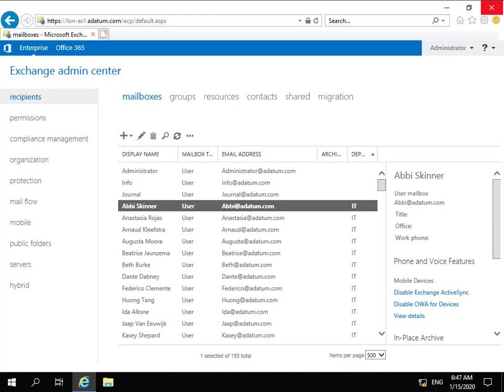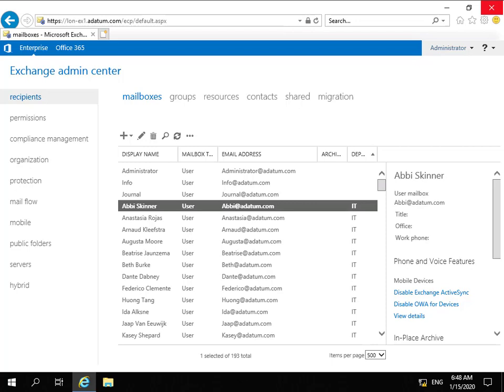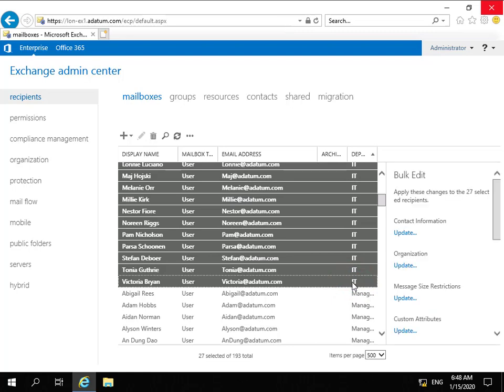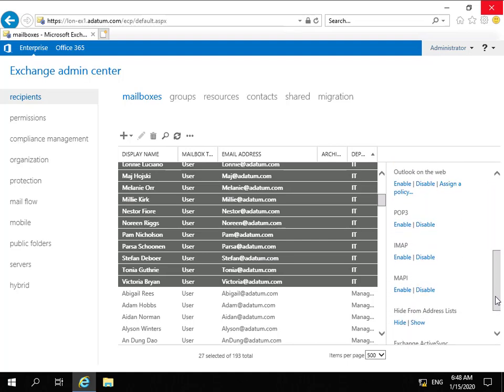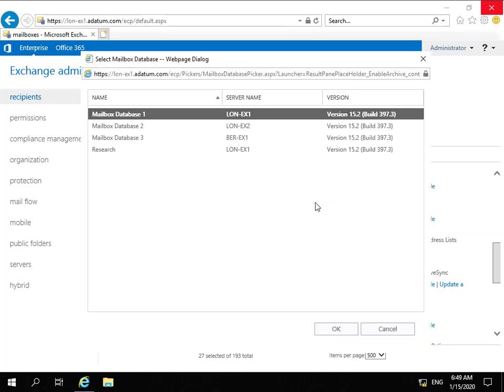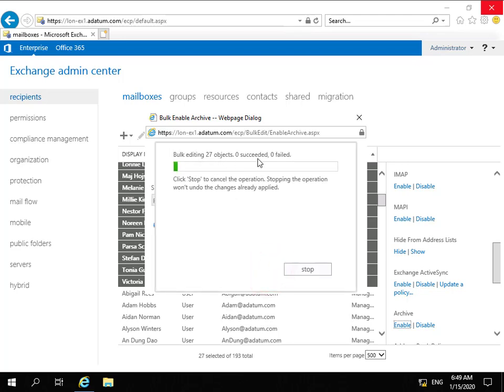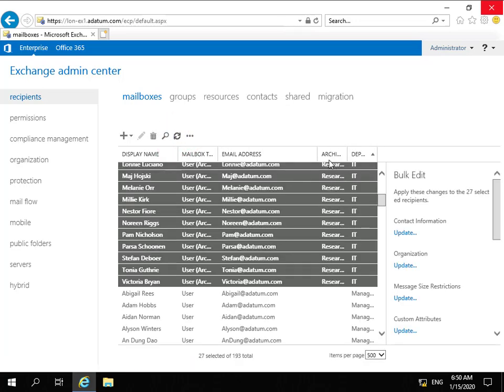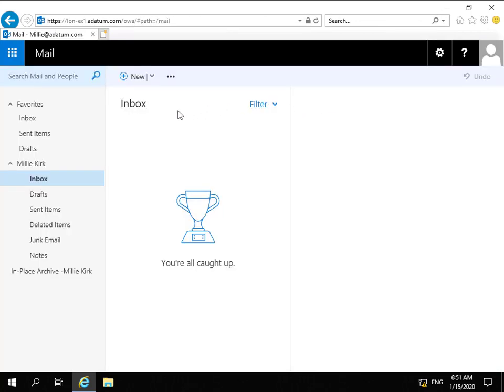20345-2 Demo 8 Managing In-Place Archiving Exchange 2019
An In-Place Archive is an additional mailbox that you can enable for a user who has a mailbox. In-Place Archives provide users with a location to store important emails without impacting their mailbox quota. Users can access their In-Place Archives from Outlook on the web and Outlook 2007 and later. From these apps, a user can view, copy, and move messages between his or her primary mailbox and the In-Place Archive.